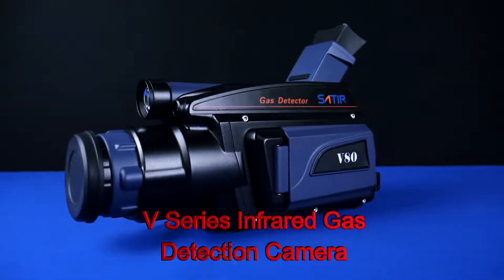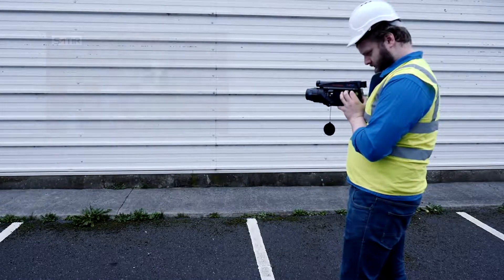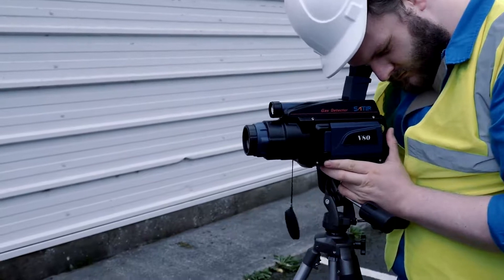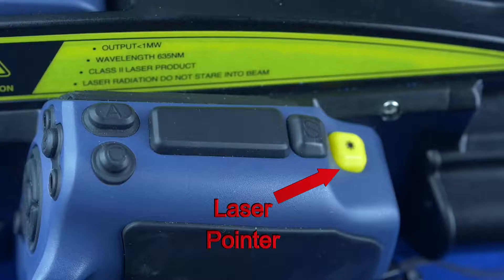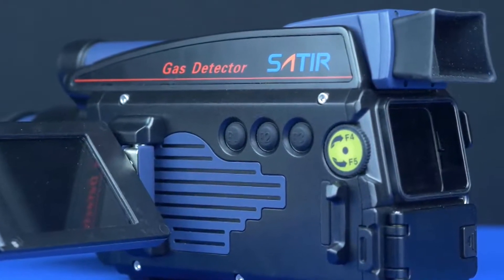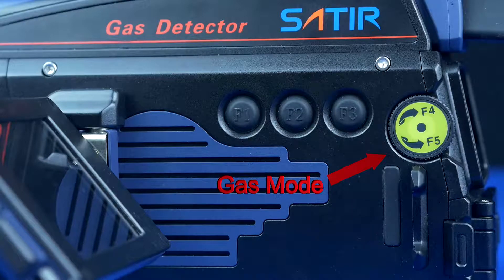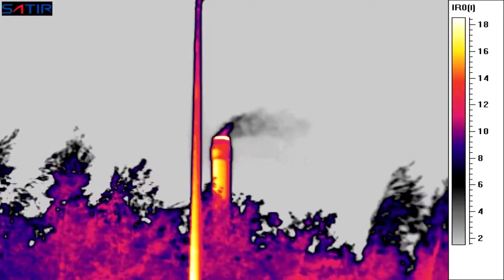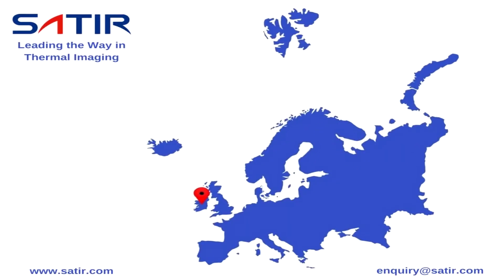SF6 누설가스 디텍터 전문가용 열화상 카메라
열화상 카메라 및 각종 계측장비 전문 기업 입니다.
자체적으로 어큐러쉬 테스트 및 현장 사용 테스트를
마친 제품들만 판매를 합니다.
해당 제품은 SF6 가스 디텍터 카메라 소개 영상 입니다.